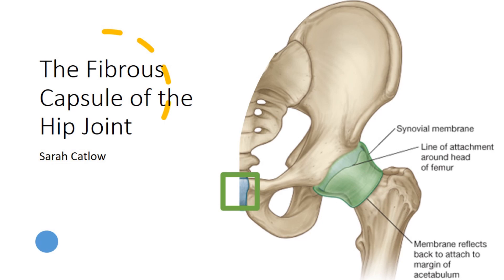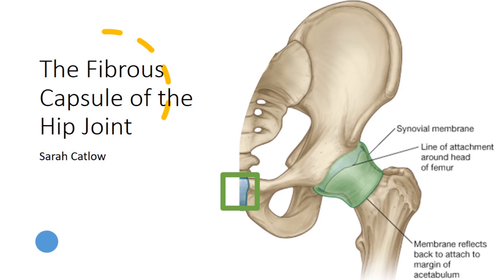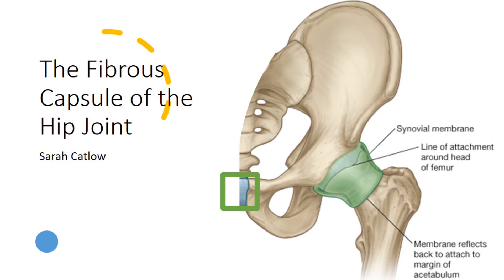The Fibrous Capsule of the Hip Joint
Welcome to our YouTube exploration of the fascinating hip joint! In this video, we're diving deep into a crucial element of the hip's anatomy: the fibrous capsule.